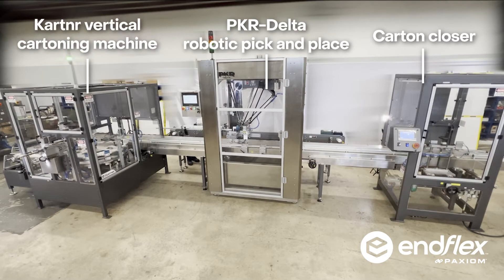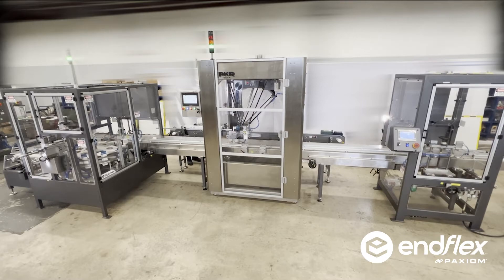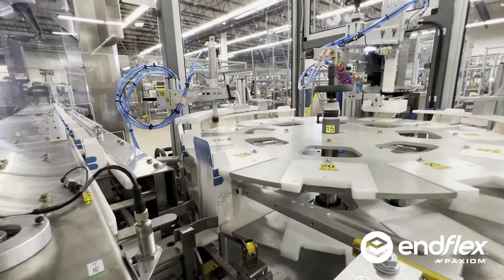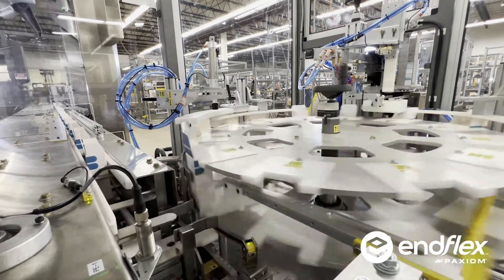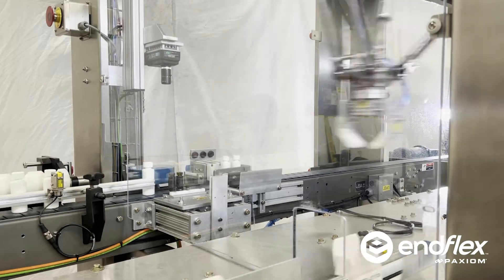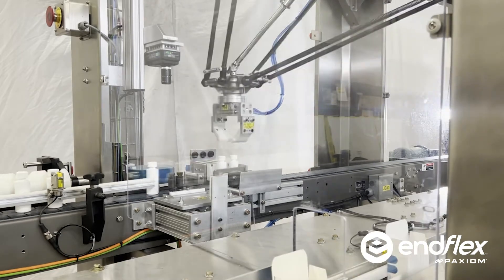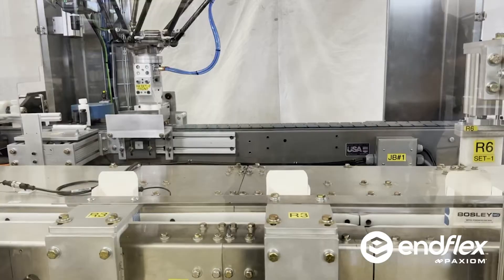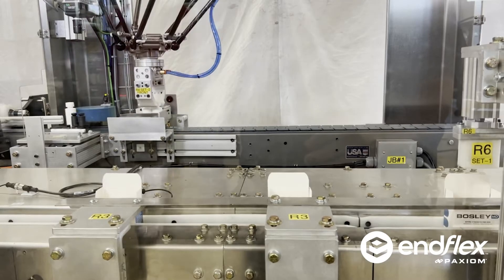EndFlex Cartoner with ValTara Vision Guided PKR Delta to Pick and Place Bottles Into Cartoner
Demonstrating our turn-key carton loading and seal system for bottles, this integrated solution includes EndFlex vertical cartoner and closer as well as ValTara PKR vision guided robotic pick and place delta robot cell to gently place bottles into the carton.

EndFlex’s vertical cartoning machine, the Kartnr automatically forms chip board cartons and presents them to the Delta robot cell for automatic loading. The Delta robot cell included several different pack patterns and end effectors to accommodate the different bottle styles. Once loaded, the carton then enters the closing station where finished products are then ejected.

Pack patterns are easily recalled from the recipe list and the vision guided system with take a high resolution photo of the package prior to pick.

Made in the USA, EndFlex manufactures a wide range of cartoning solutions for tuck, glue or tape.
Made in Italy, ValTara manufactures a wide variety of end of line case packers with Delta robotics using Omron or Codian delta robots. Our solutions are compact, easy to use and ship quickly.

📙About this video:
Technology: Weigh & Dispensing , Bagging
Model: Vertical Kartnr , PKR Delta , Carton Closer
Package Type: Carton
Product Running: Spray Bottles